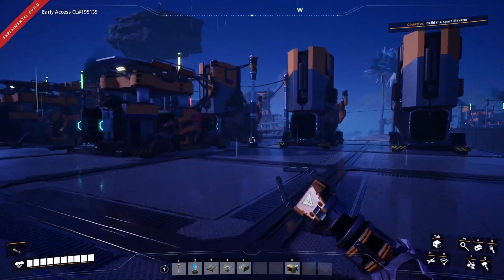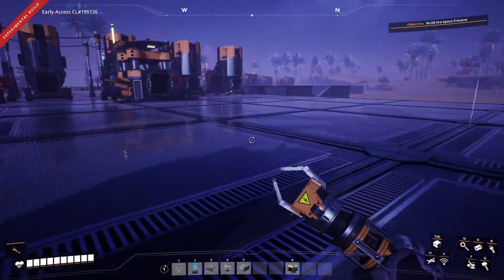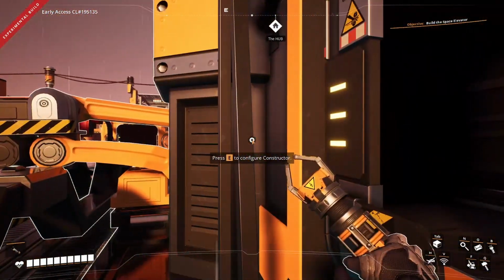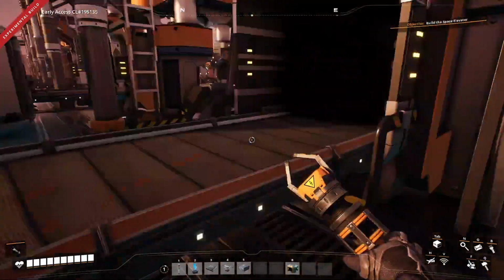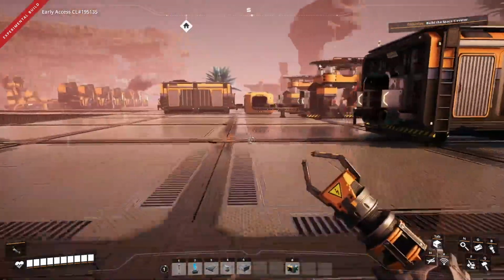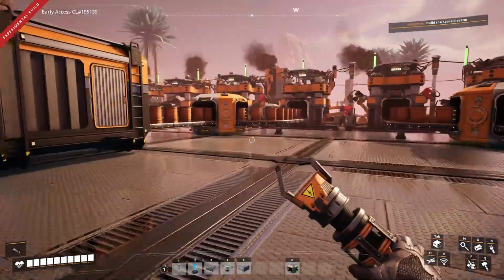SATISFACTORY | Update 6 | EP3: Automating Copper!!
In this episode, we look at automating the copper. And I explain how I screwed up! Dang newbies! LOL

I Thought it might be fun for a beginner to make vids for beginners... "This could get messy. " haha!